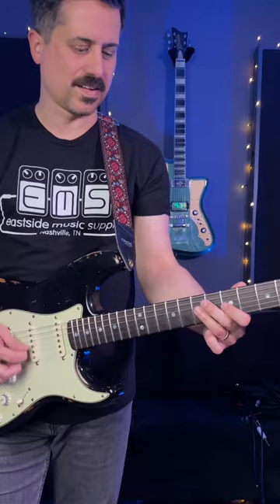🕺🏻 Funky Rhythm INXS Need You Tonight!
INXS Need You Tonight play through and Quick Lesson!